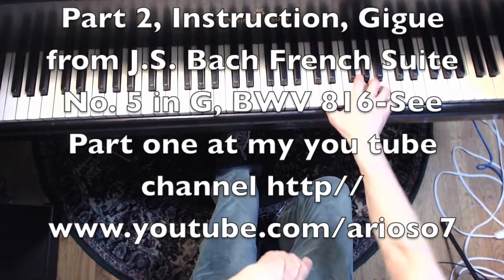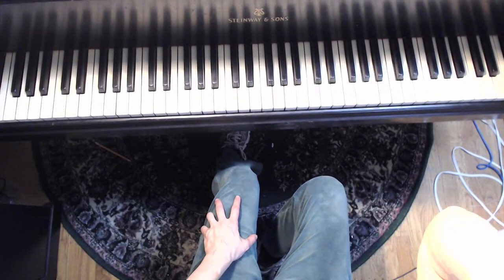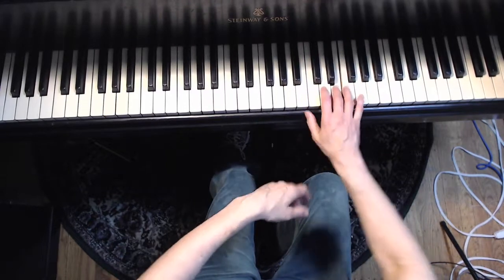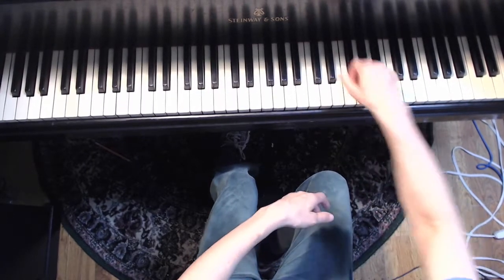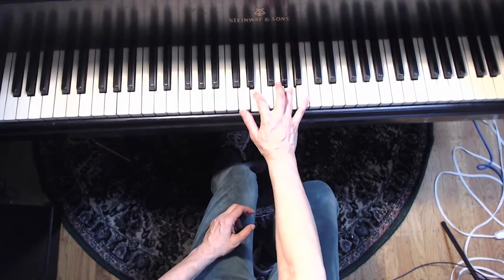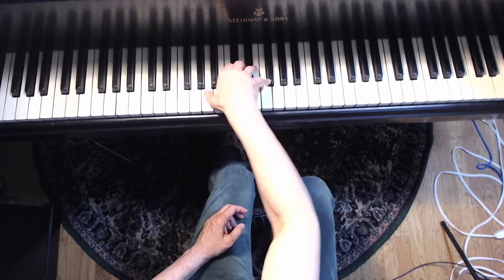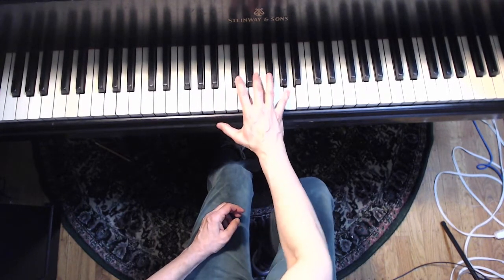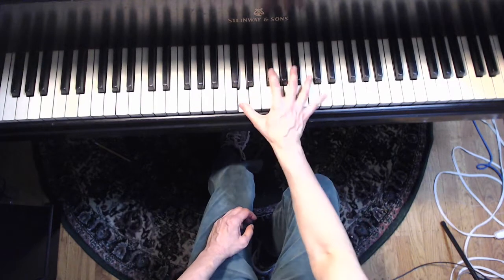Part 2: Instruction, Gigue from J.S. Bach French Suite No. 5 in G, BWV 816